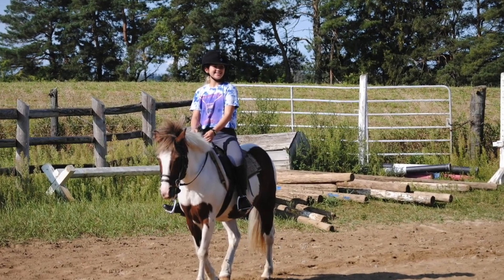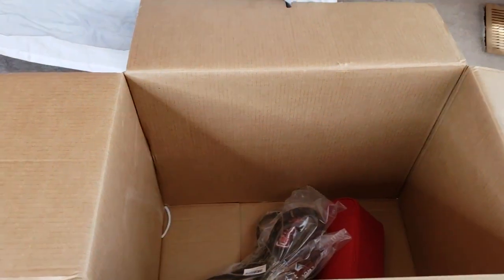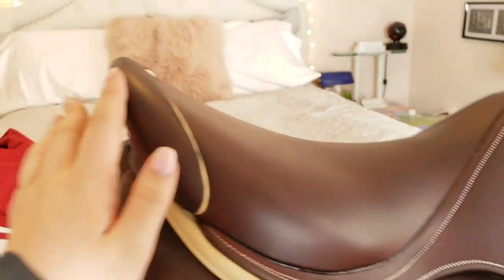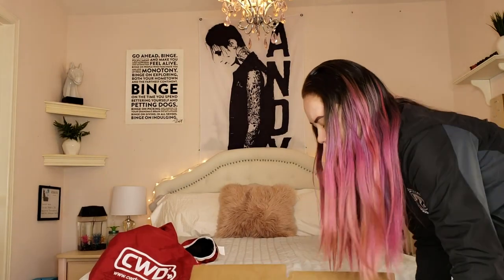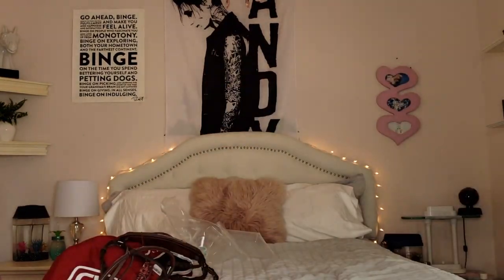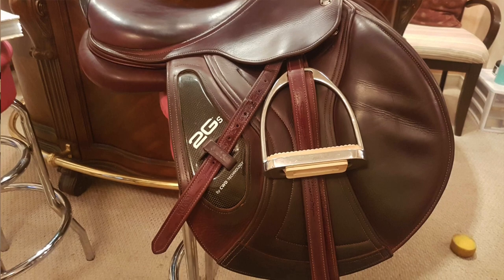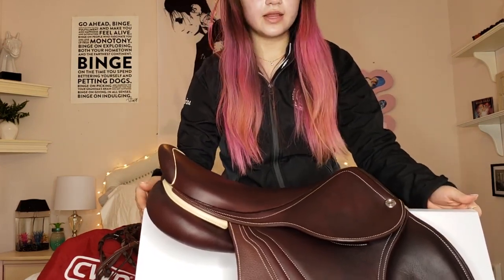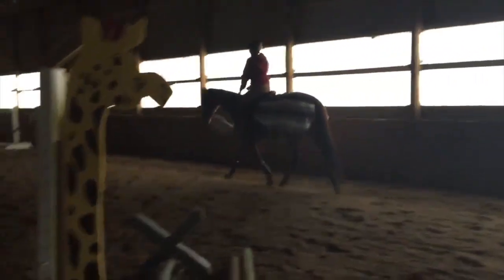MY NEW CUSTOM SADDLE // Unboxing + Try out | Caspercup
Here's an explanation + unboxing of my brand new custom CWD saddle!
So excited to finally be able to share this with you guys because I've been waiting a long time for it to arrive!